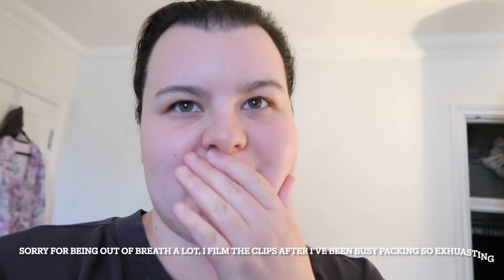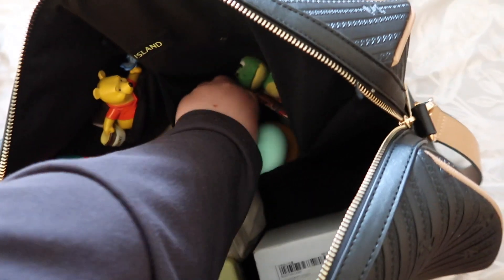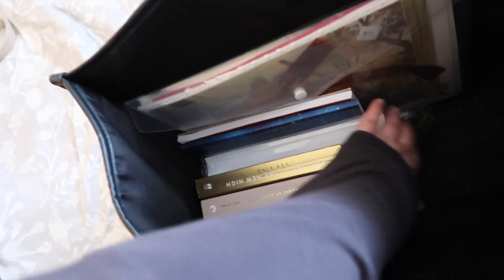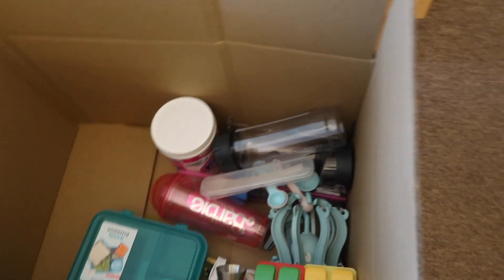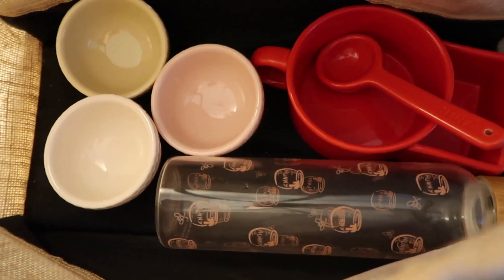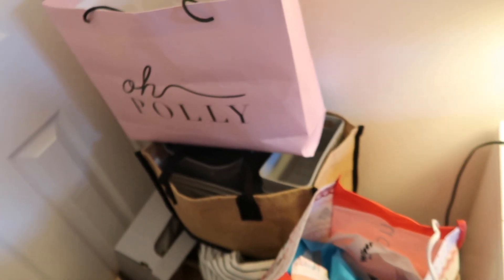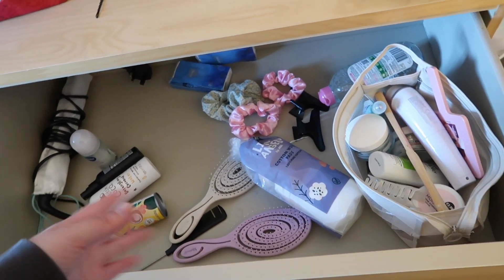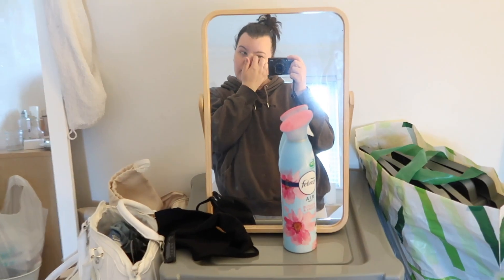Last Packing Vlog: with a touch of nature 🌳📦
Hope you enjoy this last packing video! My next videos as follows:
* Graduation glow up video
*Graduation day vlog
*Moving out vlog (back to Dorset)